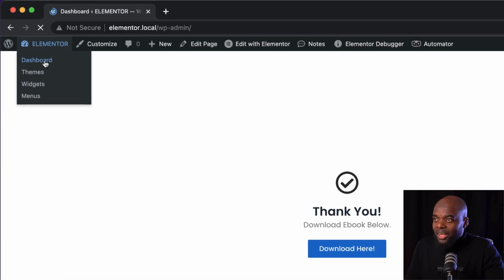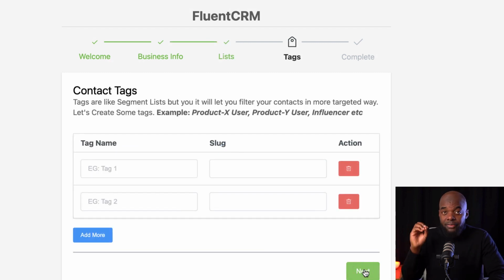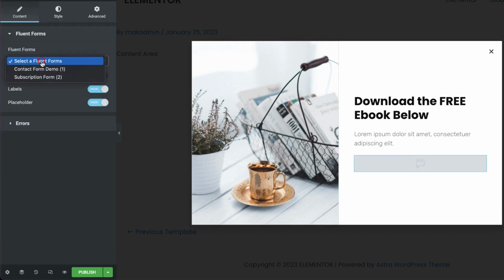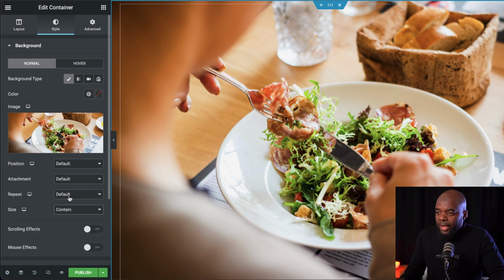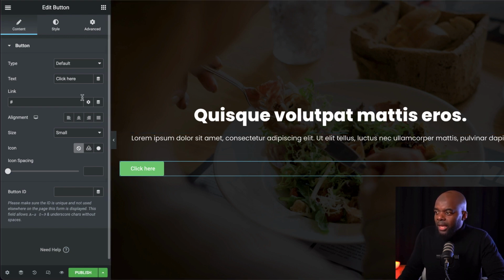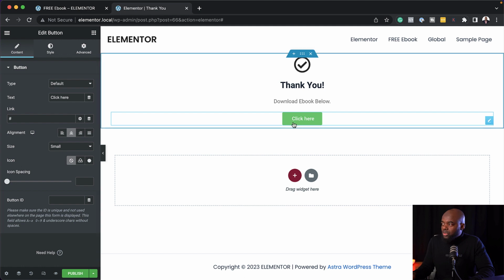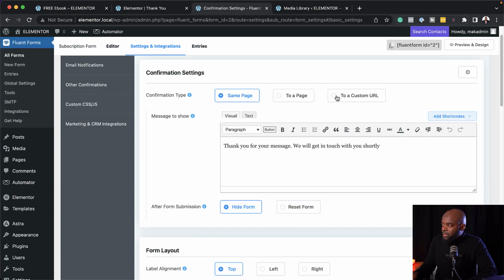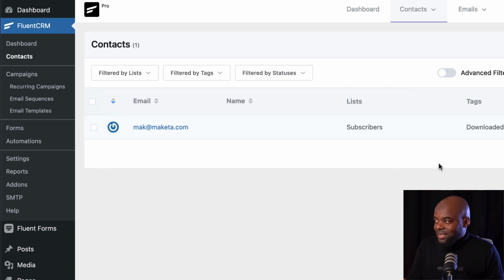Easy Lead Generation With Elementor And FluentCRM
In this video, I show you how to set up lead generation with Elementor and FluentCRM. Lead generation is very important for any business and Elementor and FluentCRM make the setup easy.